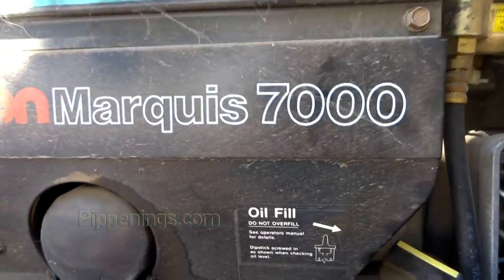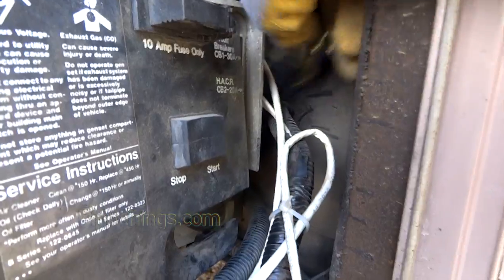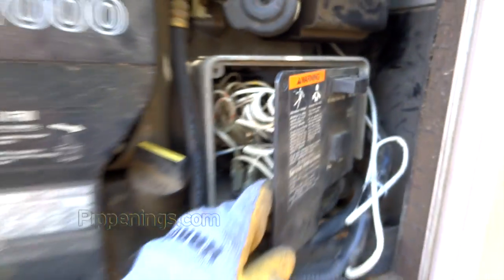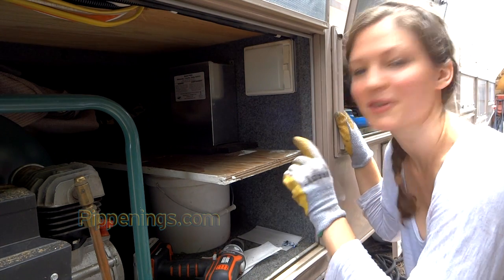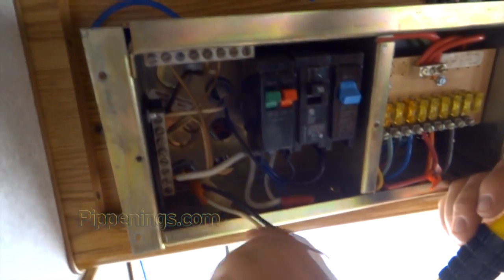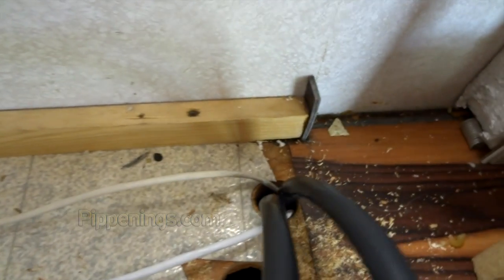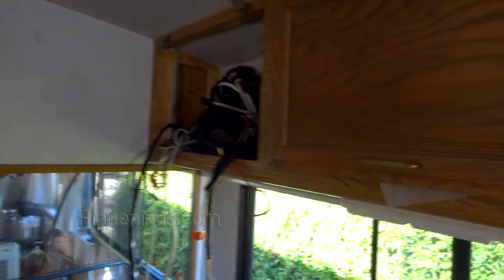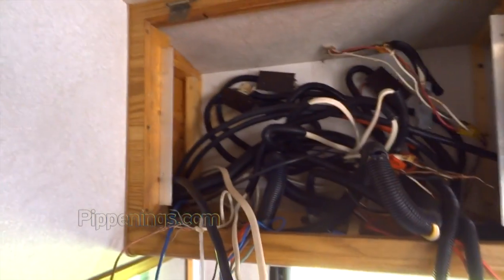30A to 50A Conversion RV: Cables, Part 2/4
How to convert your RV motorhome's 30 Amp system to a 50Amp system for more power. Follow along with my electrical diagrams by downloading them from my website directly and read through the shopping list needed for the conversion project.

Along with posting questions, answers and partaking on the RV living community you can now read and comment on my personal blog which will features posts and topics ranging from RV DIY renovations to RV living to more Pippenings :) Join me there and be sure to get your "Keep It Simple" bumper sticker!